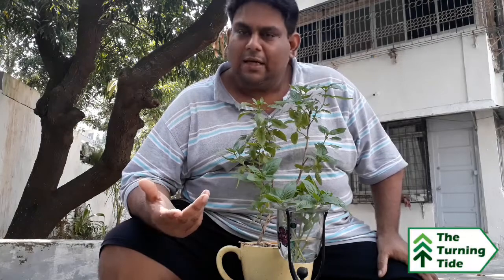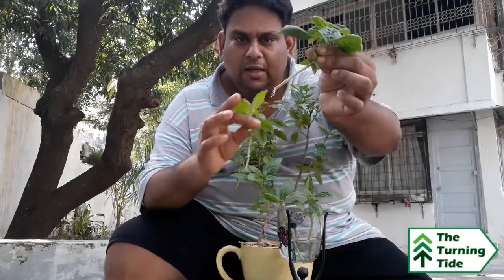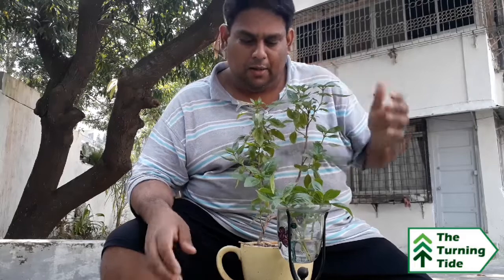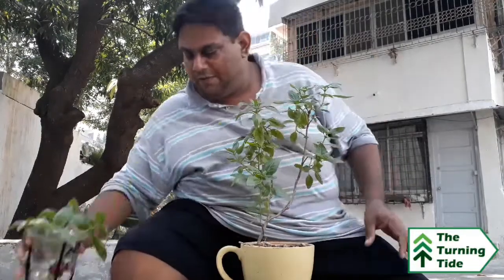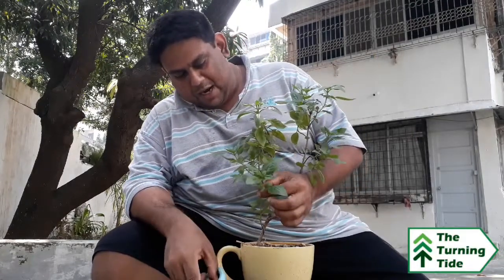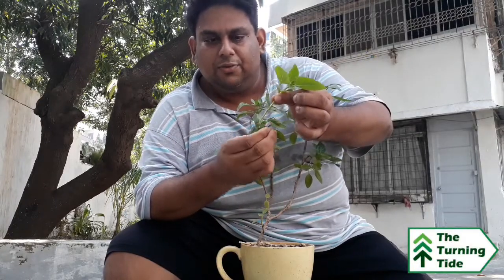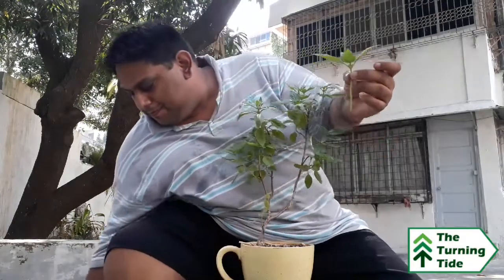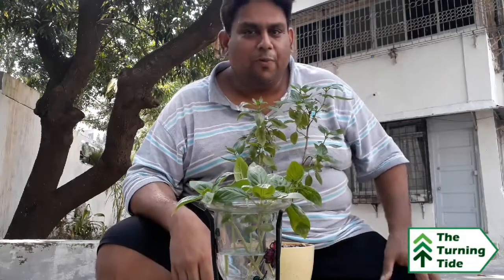How To Grow More Basil - Propagation From Cutting - Water Root Method